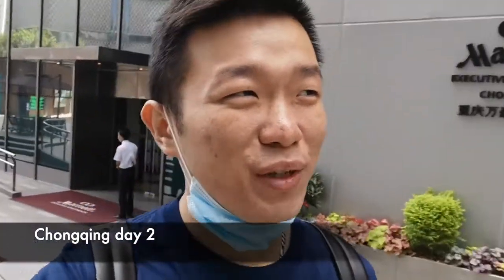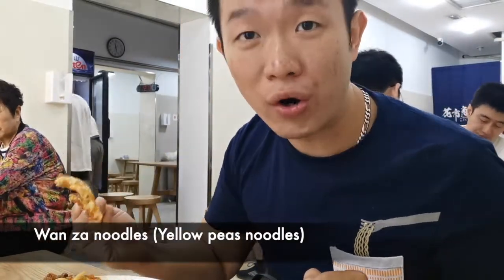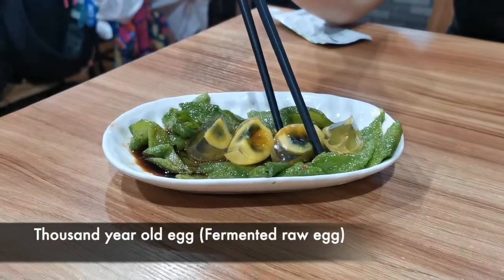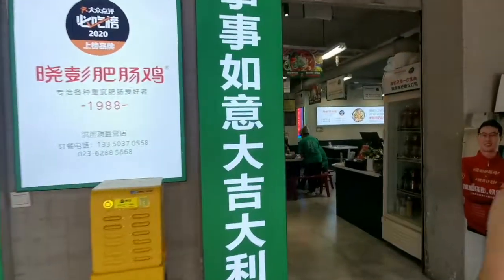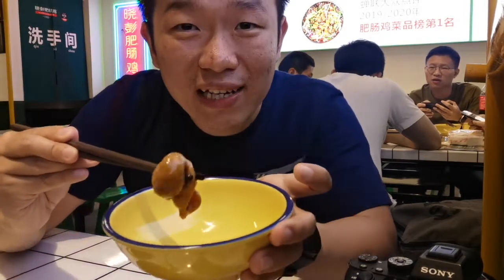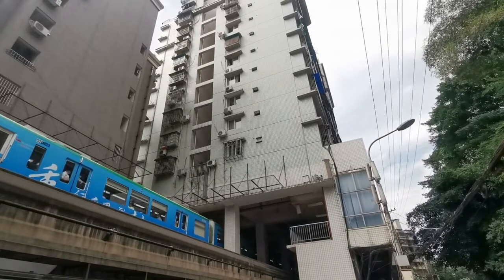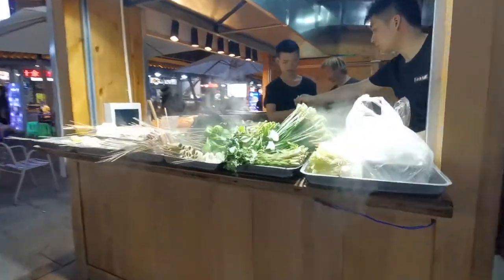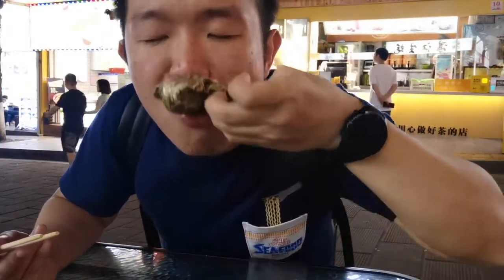Chongqing: HUGE noodle pot, AWESOME breakfast and residential metro station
Day 2 in Chongqing started with a Heavy breakfast.

We discovered their exposed metro line and a residential metro station!

!Wait till the end for some awesome street food!

00:00 - Intro
00:45 - Wan za noodles
01:12 - Verdict
01:49 - Thousand year egg
02:09 - Verdict
02:17 - Wontons
02:34 - Verdict
03:02 - Noodle pot with intestine and chicken
04:05 - Verdict
04:21 - Metro tour
04:31 - Residential Metro station
04:49 - Street food!
05:01 - Pork Naan
05:23 - Verdict
05:33 - Street food tour
06:02 - Oysters
06:43 - Scallops and Verdict